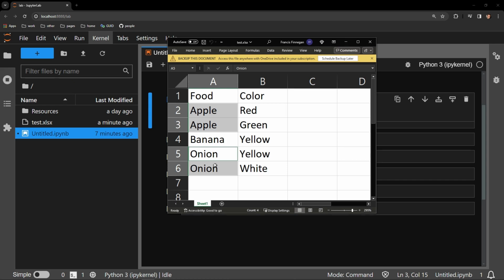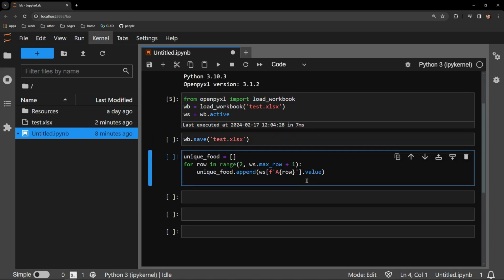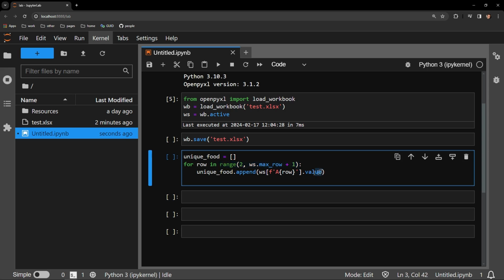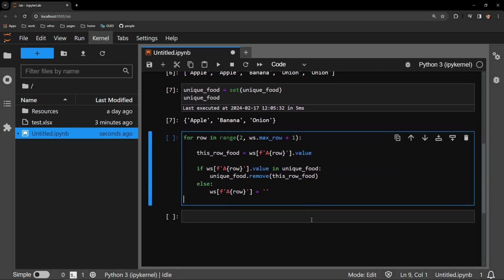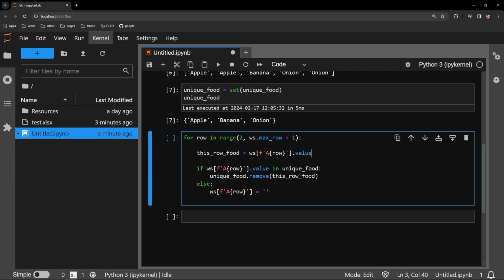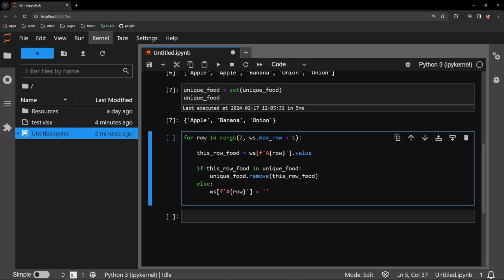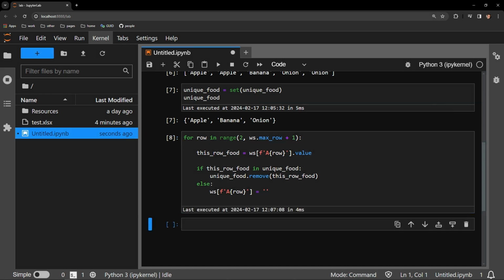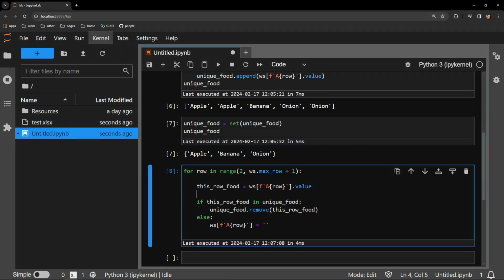OpenPyXL Tutorial: Eliminate Duplicate Values While Preserving Cell Positions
This video reviews how to remove duplicates in a single column from a table in an excel workbook using the Python library Openpyxl. I use Anaconda's Jupyter Lab interface.

The last line of code assigned the cell an empty string of text. You can accomplish the same thing with the "None" keyword, and that is likely a better solution as it's less "information" for Excel to maintain. You probably won't notice a functional difference because it's such a small alteration in assignment. Either way, the displayed cell will be empty.

00:00 :: Intro and Workbook Review
01:13 :: Collecting Column Values
02:00 :: Remove List Duplicates
02:20 :: Remove Worksheet Column Duplicate
04:02 :: Overview